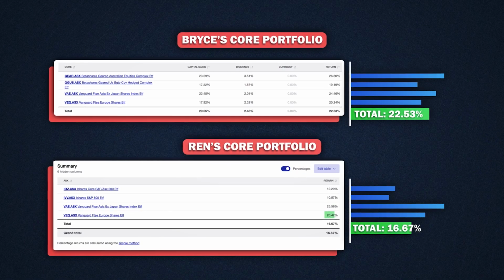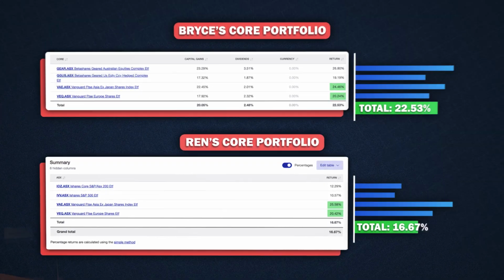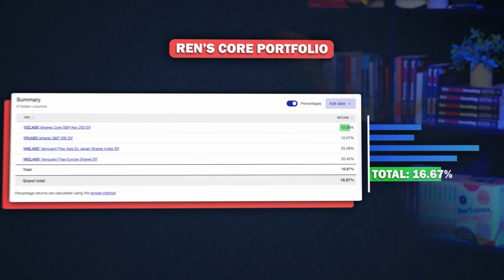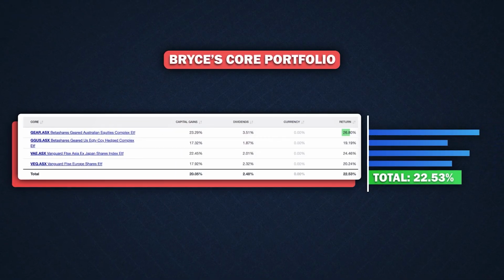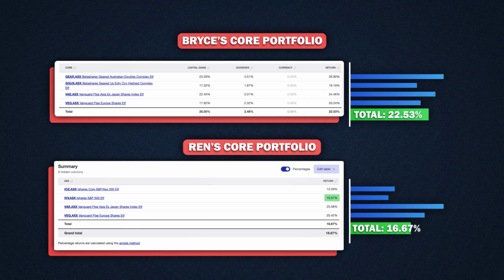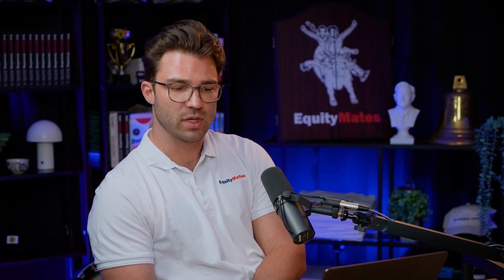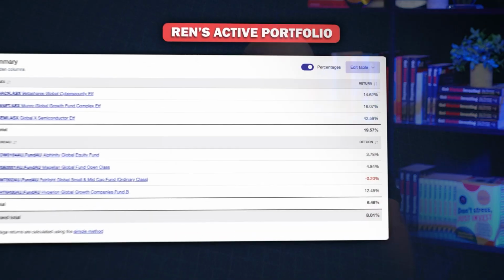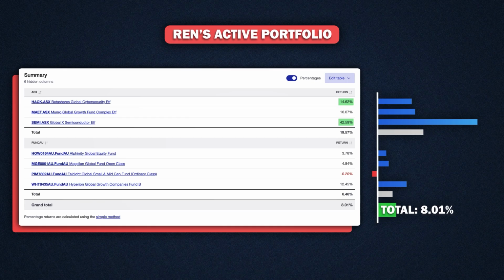Our UPDATED Portfolio Review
- Join our daily mailing list to stay up to date on all things in business and markets

Equity Mates Investing is a product of Equity Mates Media.

This podcast is intended for education and entertainment purposes. Any advice is general advice only, and has not taken into account your personal financial circumstances, needs or objectives.

Before acting on general advice, you should consider if it is relevant to your needs and read the relevant Product Disclosure Statement. And if you are unsure, please speak to a financial professional.

Equity Mates Media operates under Australian Financial Services Licence 540697.